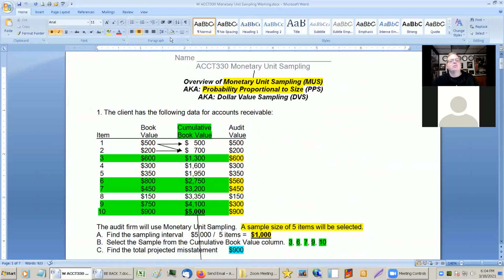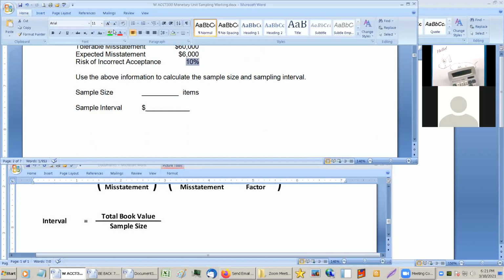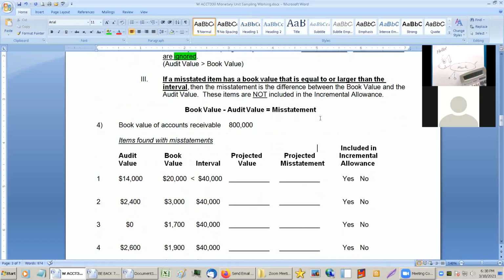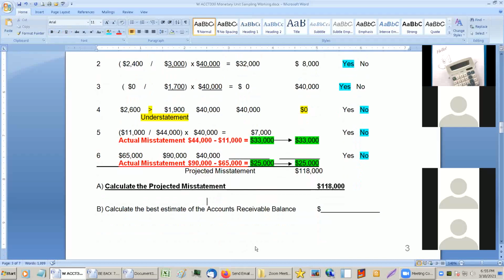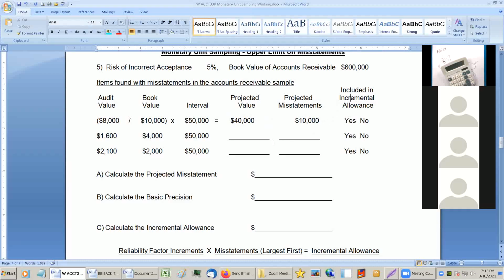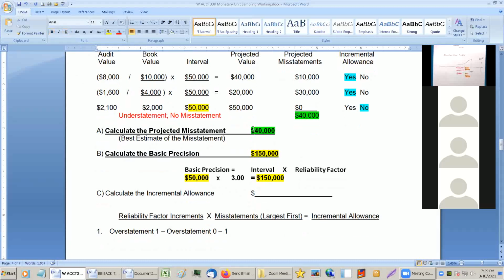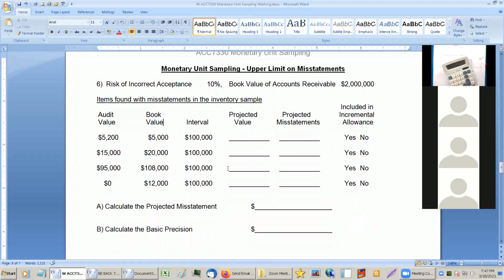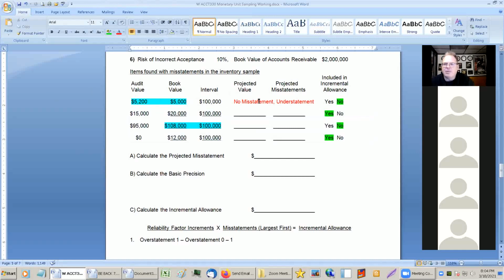ACCT330 Monetary Unit Sampling Week 9